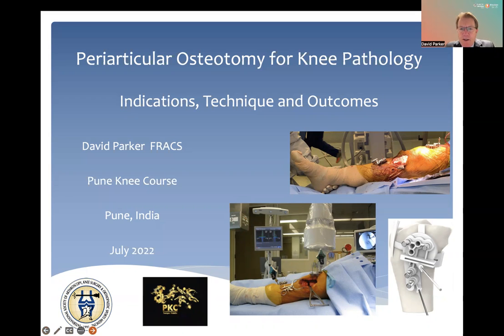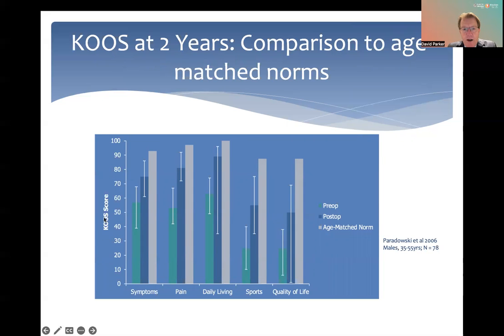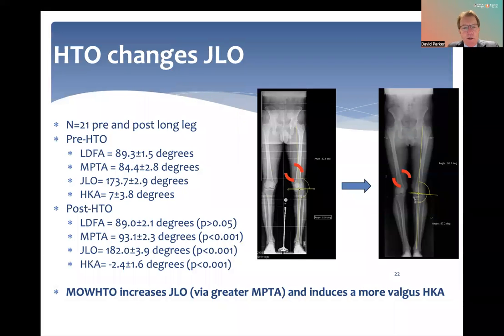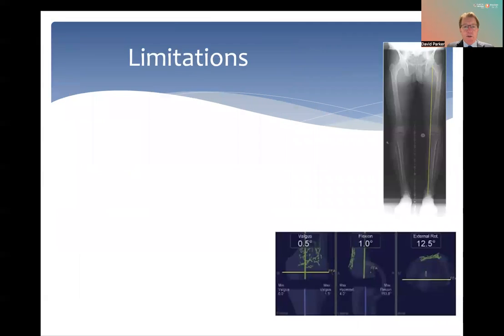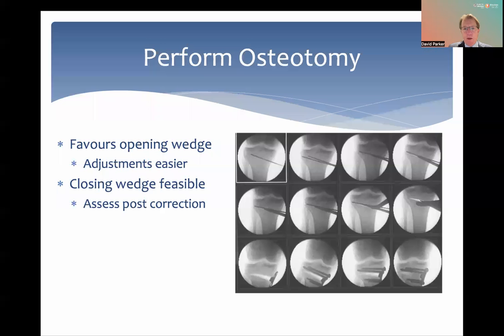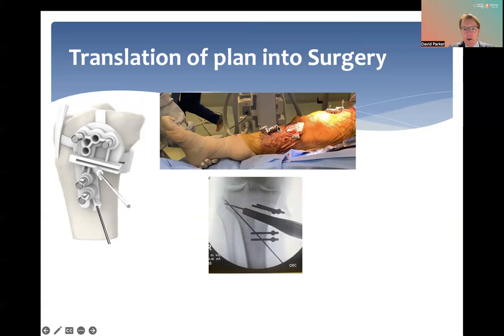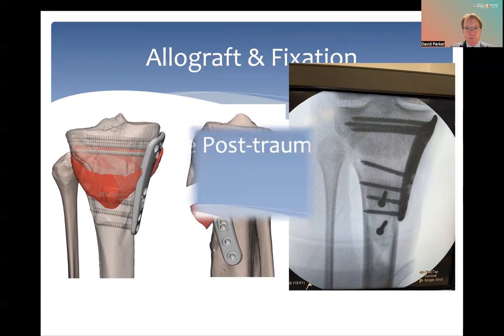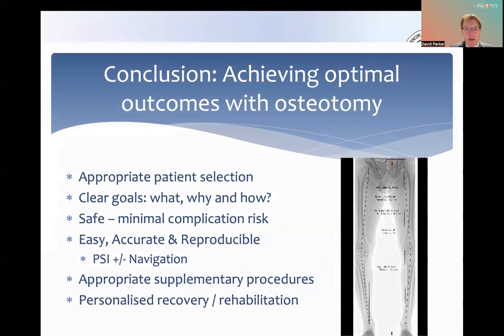Periarticular Osteotomy for Knee Pathology : Indications, Techniques & Outcomes: Dr David Parker